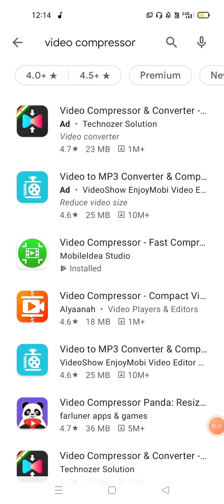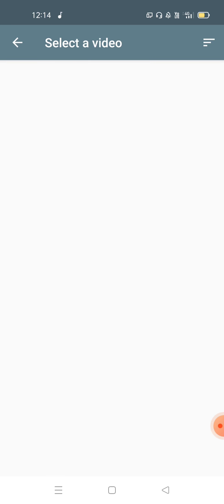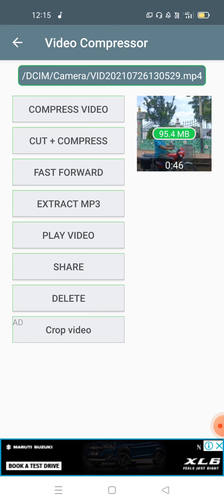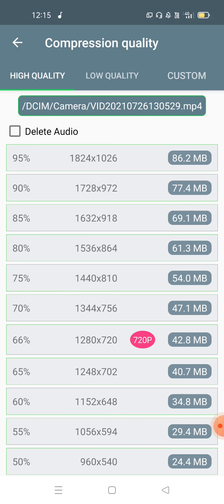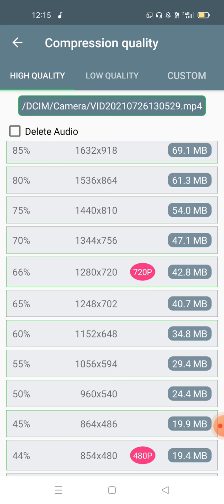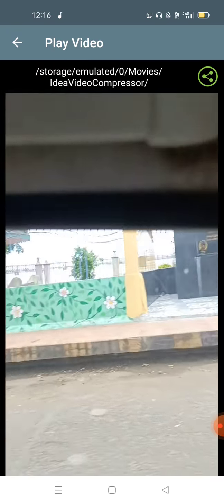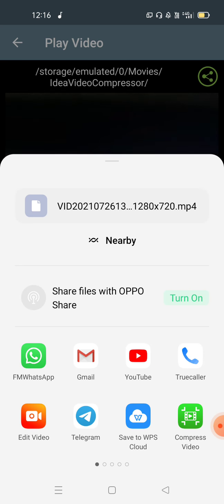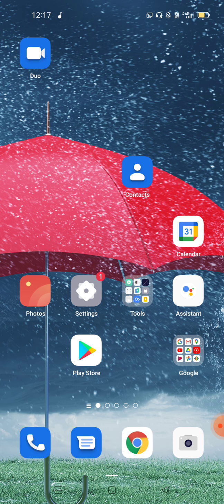HOW TO COMPRESS LARGE SIZE VIDEO TO LOW SIZE VIDEO?? | ఎక్కువ సైజు ఉన్న వీడియోలని తగ్గించడం ఎలా??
HOW TO COMPRESS LARGE SIZE VIDEO TO LOW SIZE VIDEO?? | ఎక్కువ సైజు ఉన్న వీడియోలని తక్కువ సైజు ఉన్న వీడియోలాగ తగ్గించడం ఎలా?? | TECHNICAL EDUCATION..| TECHNOLOGY NEW APPLICATION..